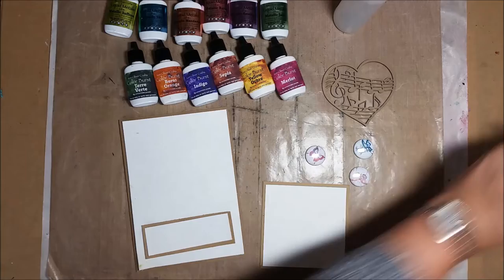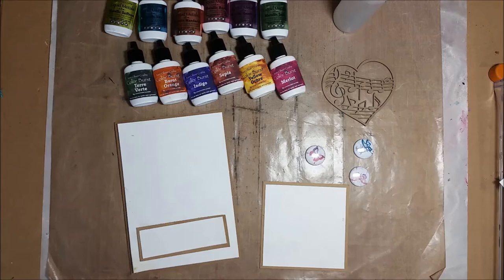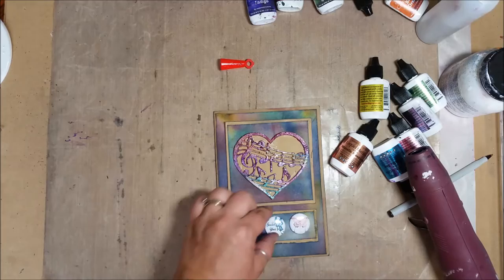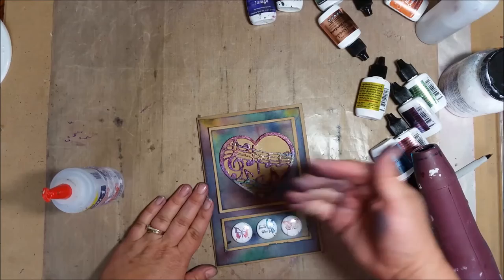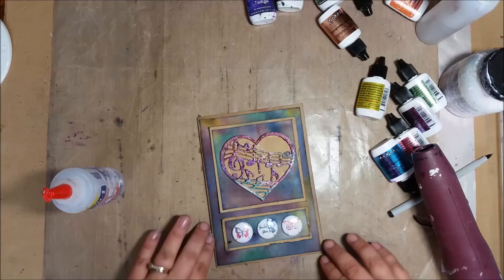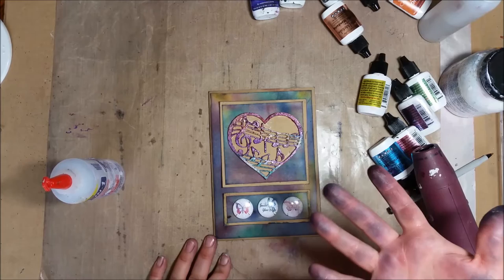Music Card - Ken Oliver Color Burst Background w/ Liquid Metal Chipboard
I just got the Ken Oliver Color burst and Liquid Metals and I had to make something with them.  Here is a card from start to finish using these colors on Creative Embellishments chipboard and Atlantic Paper Nonwoven Microfiber Sheet.

Ken Oliver -
Atlantic Papers -

My videos are all about Lifestyle Crafts including:
Scrapbooking
Cards
Mixed Media
Paper Crafts
Home Decor
Storage and Organization
Technique Tutorials
Stamps
Kid Crafts
General Crafts
Accessories
Homemade Gifts
Art Journals
Product Reviews
Recipes

Canvas Corp Brands (Tattered Angels, Canvas Corp, 7 Gypsies, Bag works)
Deflecto
Creative Embellishments
Eyelet Outlet
Scrap N'Art Magazine
Makin' Clay
ScrapPlezier
Walnut Hollow Influencer
Prima Ambassador

Periscope @scrapsofreflect
Erin Reed